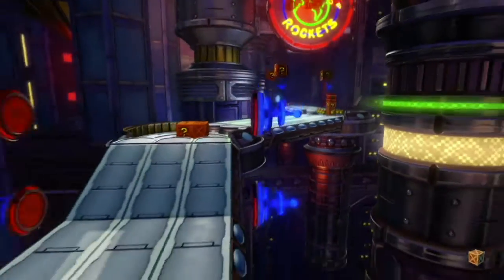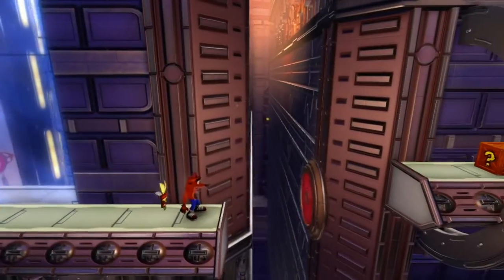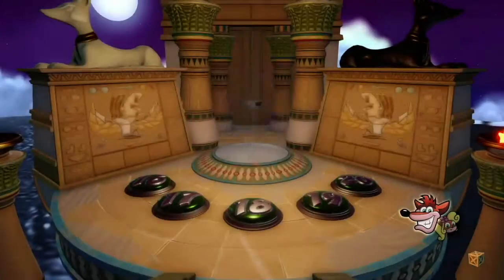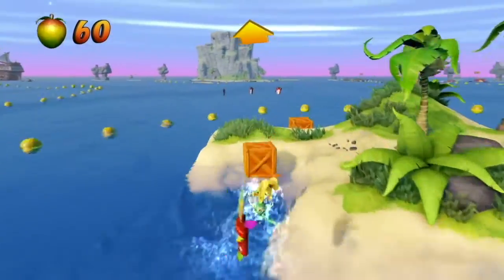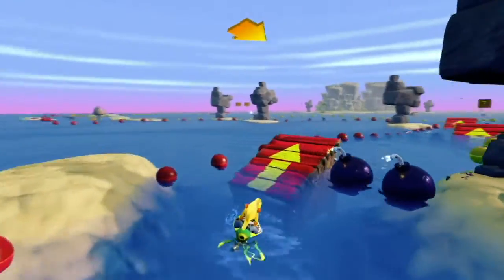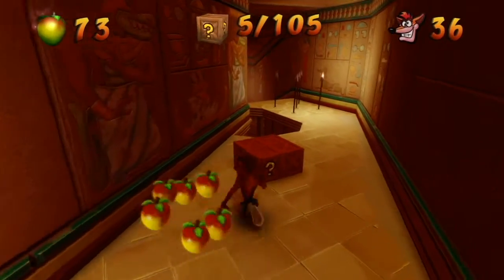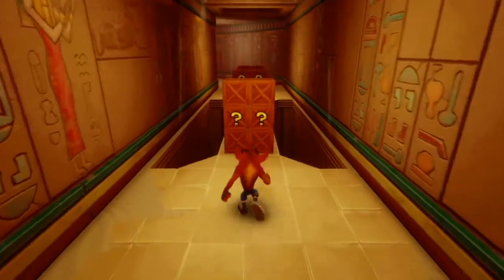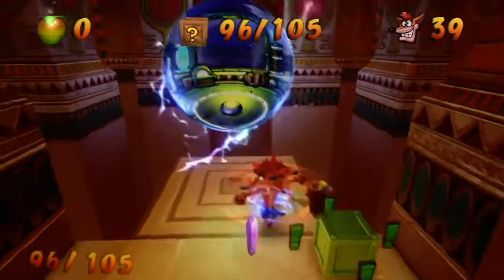Crash Bandicoot 3 Warped Part 9: Y'argg, the sea-cret boxes!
Twist time and feel fine! Cloud plays the third romp among the N. Sane Trilogy, traveling across history, collecting crystals … of course.